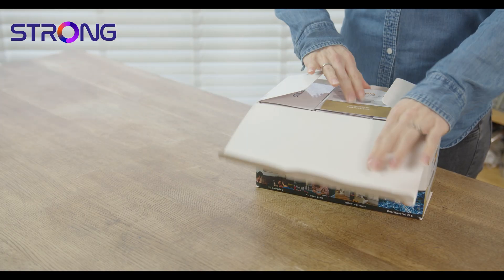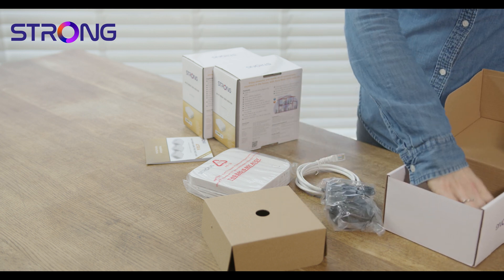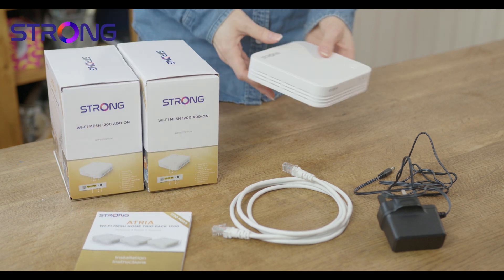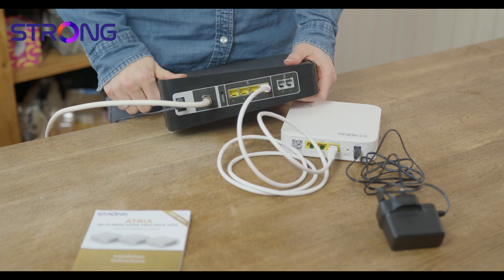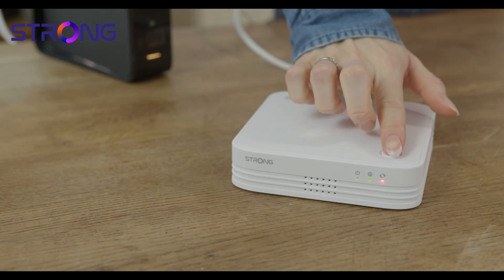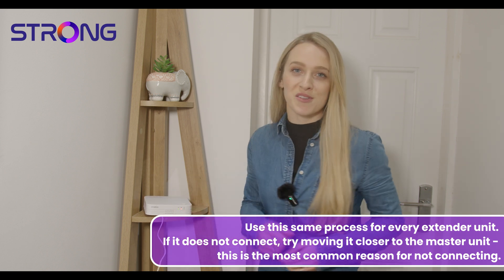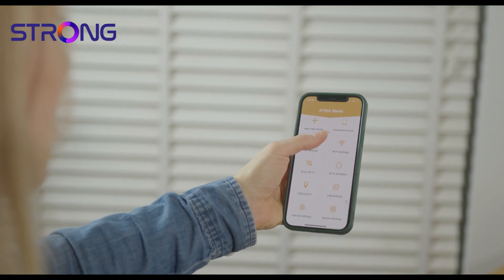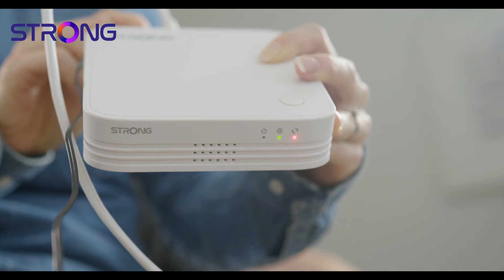Strong Mesh 1200 help guide 4K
Here is our helpful guide to setting up your new Strong Atria Mesh 1200 network at home.
Top tips include waiting a few minutes for units to load, and again for them to connect.
If your extender unit doesn't connect to your master unit, try moving it closer until it works. Then see how far it can reach after that.
Remember, connect to your new Strong wi-fi network first and then download and install the Atria Mesh app - it will show you how well your new mesh network is running. Green is good and connected. Grey is not connected. So again - if you see grey, then check all your cable and move your extender unit closer to the master unit.
If you have more than one extender unit, then you can keep placing them further and further away form the master unit as they all work together to create full coverage around your home.